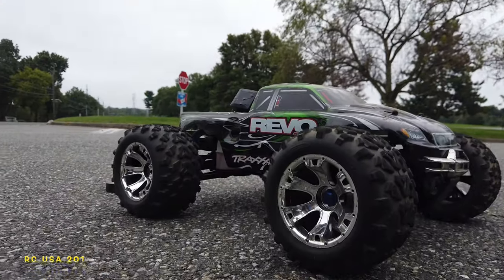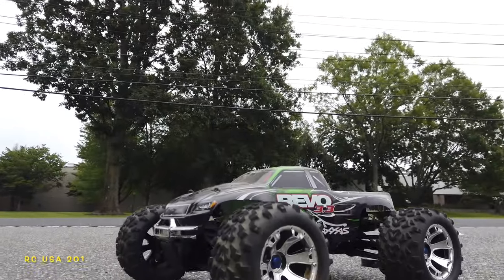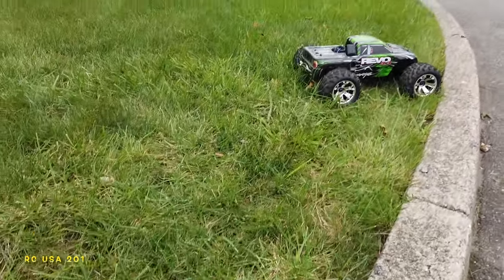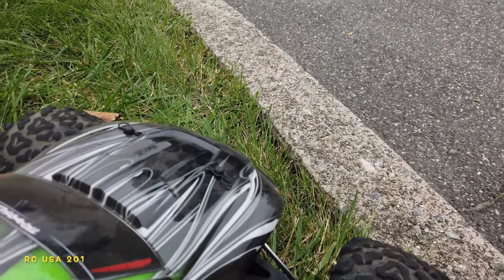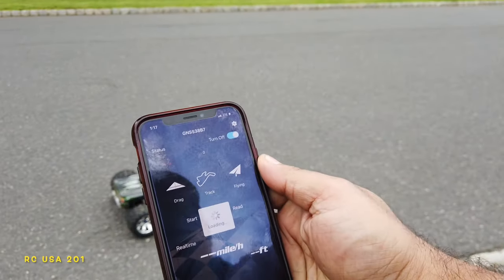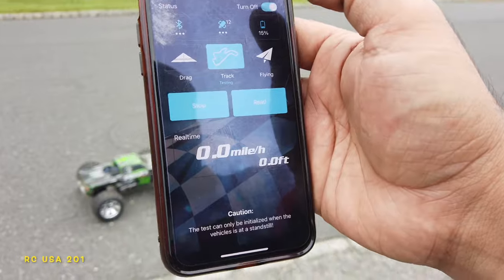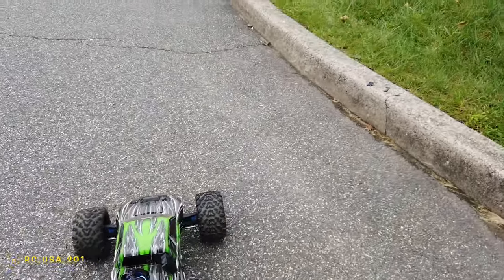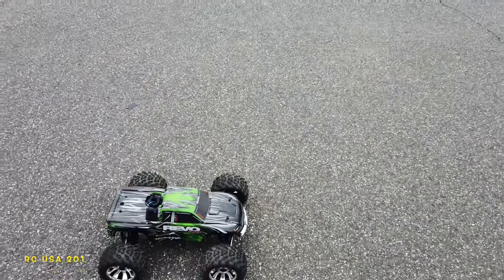Traxxas REVO 3.3 Nitro RC speed Test || How fast is the REVO 3.3 | RC NITRO TRUCK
RC USA 201 and RC KING KONG.  Publication, reproduction or distribution of this or any video  by any means whatsoever, including without limitation electronic transmission via internet or e-mail, or re-uploading existing videos & re-uploading such material on any website anywhere in the world, is strictly prohibited without the prior written consent of RC KING KONG and RC USA 201
Music Demon